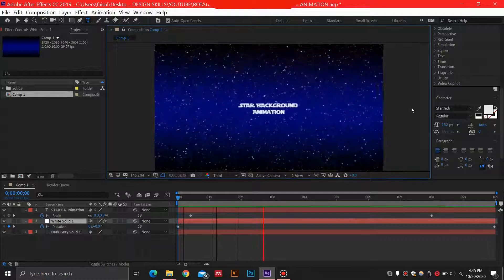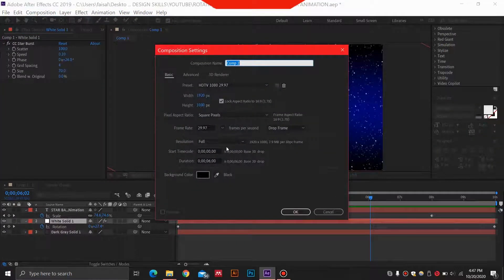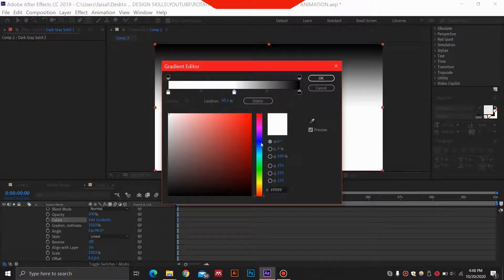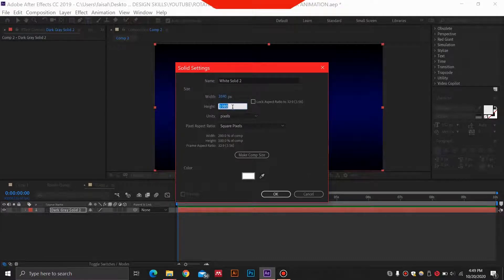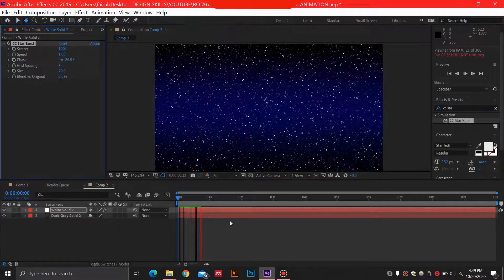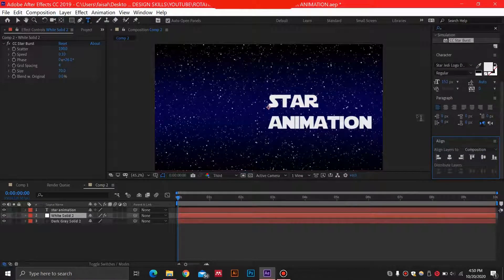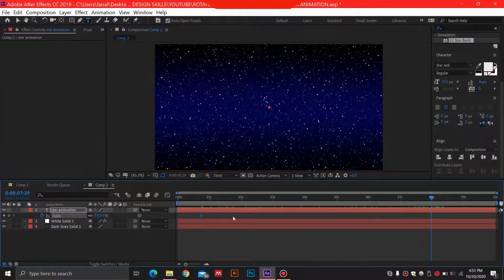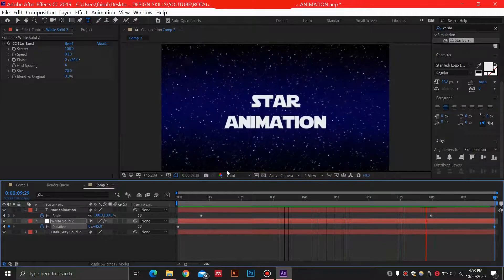Rotating Star Animation - After effects Tutorial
This after effects tutorial teaches you how to make animated stars or star animations in a few simple steps. Enjoy!

Targets achieved through this video:

1-How to animate stars in after effects
2-Rotating star animation after effects